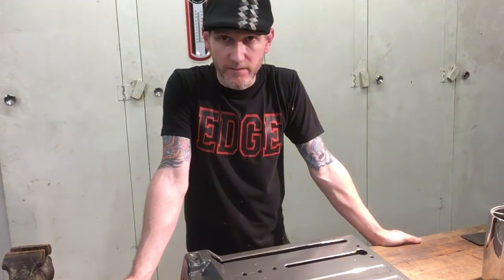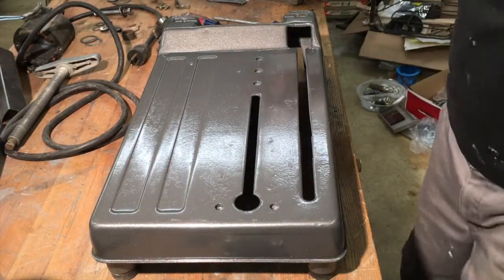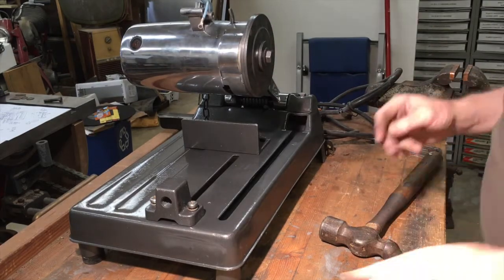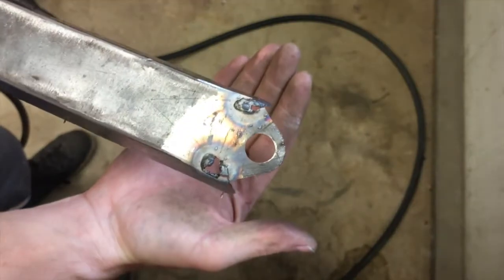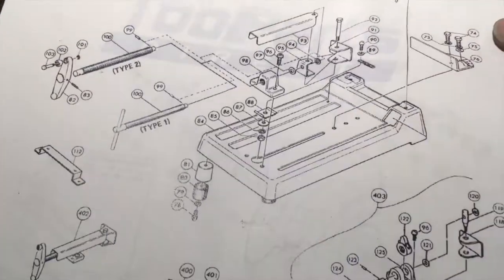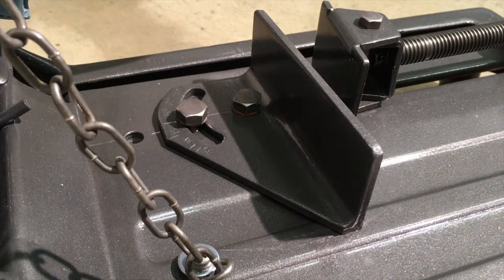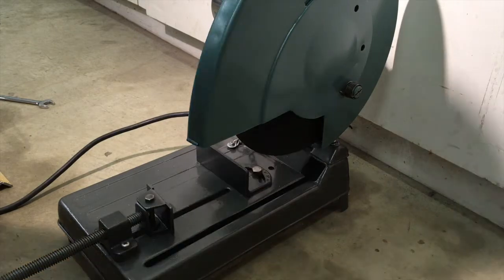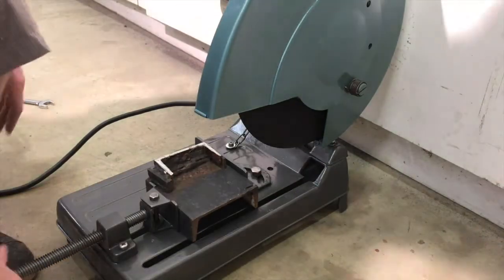Makita 2414 Chop Saw Restoration part 2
Well, it took me a while, but here it is, the second and final installment of the Makita 2414 restoration. What started out as a $26 auction score turned into a rebuilt, custom painted and polished work of art.

And it even cuts stuff!

See what I’m selling on eBay